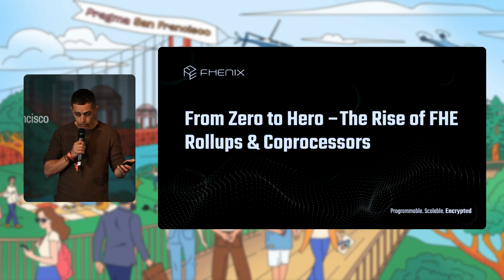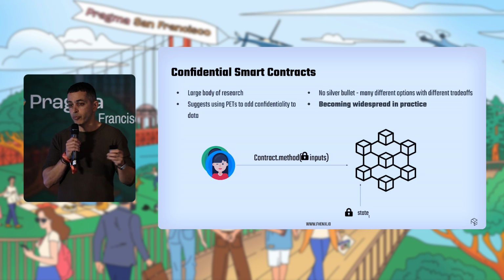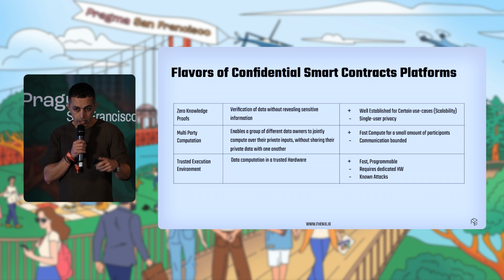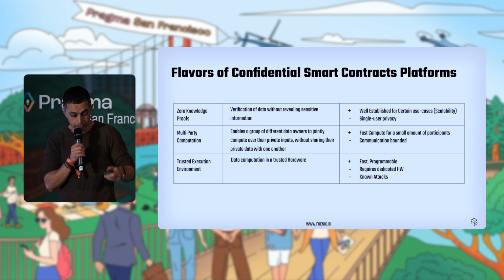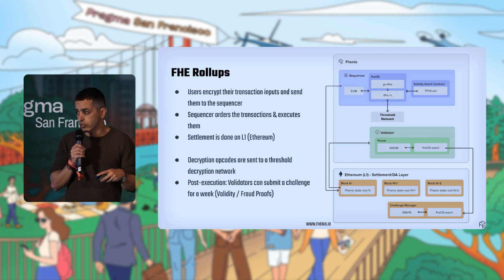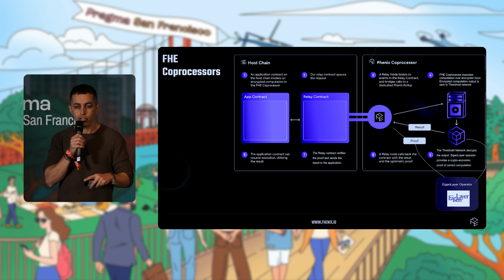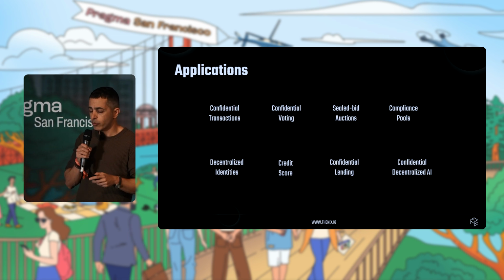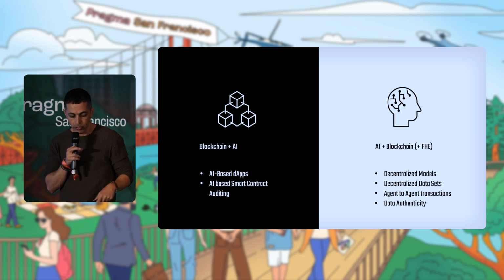Guy Itzhaki I FHE Rollups and Co-Processor in Action I Fhenix I Pragma San Francisco 2024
Join Guy Itzhaki, CEO of Fhenix, at Pragma San Francisco 2024 as he explores the transformative potential of Fully Homomorphic Encryption (FHE) in blockchain technology. Discover how FHE rollups and co-processors enhance blockchain privacy and scalability by enabling confidential smart contracts and encrypted computation.

Learn about the advantages of FHE compared to traditional privacy technologies like ZK proofs, MPC, and TEEs, and explore real-world applications including confidential
transactions, sealed-bid auctions, decentralized identity, credit scoring, and confidential AI.

00:00 Introduction: Guy Itzhaki from Fhenix on FHE
00:52 Understanding Blockchain & Lack of Privacy
01:26 What Privacy Means: Anonymity vs. Confidentiality
02:01 Confidential Smart Contracts Explained
03:12 Use Case Example: Sealed-Bid Auctions
04:25 Limitations of ZK Proofs for Confidentiality
04:59 MPC: Benefits, Limitations, and Use Cases
05:34 Issues with Trusted Execution Environments (TEEs)
06:07 Introducing Fully Homomorphic Encryption (FHE)
06:42 How FHE Enables Computation on Encrypted Data
07:21 Overcoming Complexity: Easy Development with FHE
07:56 Improving FHE Performance & Hardware Optimization
08:33 What is an FHE Rollup & How Does It Work?
09:48 Implementing FHE Co-Processors for L1, L2 & L3 Chains
11:07 Step-by-Step: How FHE Co-Processors Function
11:42 Real-World Blockchain Applications Using FHE
12:57 Decentralized Identity, Credit Scoring & Lending
13:33 Confidential AI: Intersection of AI & Blockchain
14:08 How AI Can Improve Blockchain Applications
14:43 Decentralized AI Models & Data Privacy with FHE
15:17 Future of AI: Agent-to-Agent Transactions
15:47 Ensuring Data Authenticity & Privacy with Blockchain
16:24 Conclusion & Resources to Learn More about FHE

🇺🇸 *Pragma San Francisco*
Pragma San Francisco 2024 was a special gathering of founders and builders that took place October 16th and 17th at The Contemporary Jewish Museum in San Francisco, CA. Pragma San Francisco 2024 was an opportunity discuss the future of web3 and reflect on the past.

ETHGlobal's Pragma series takes place in cities around the world, and is designed to be a different kind of event. Pragma is a one-stage conference with founders-only on stage, bringing together a small group of curated attendees and speakers to discuss the future of web3 and reflect on the past.